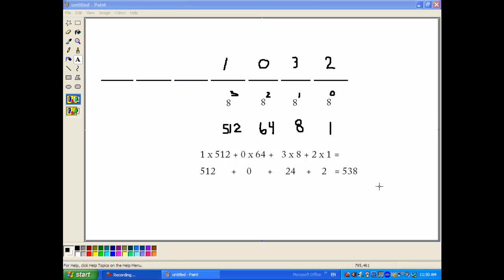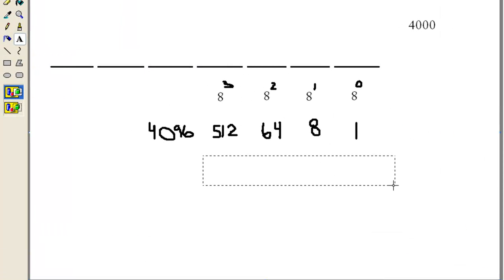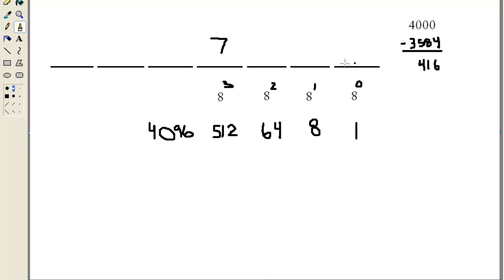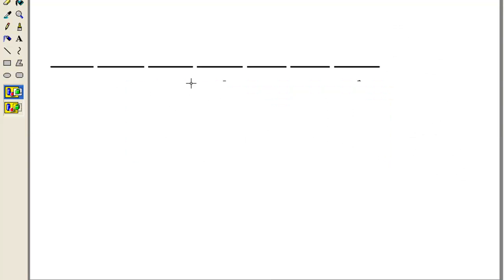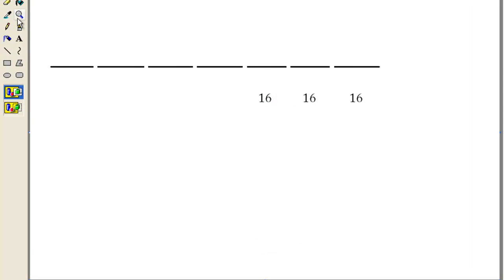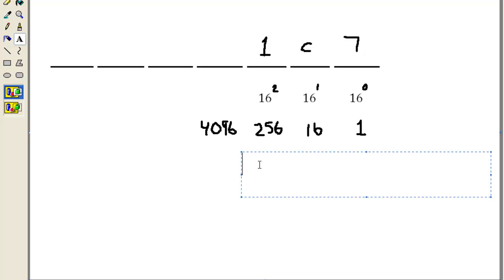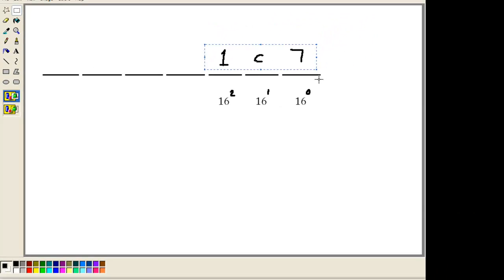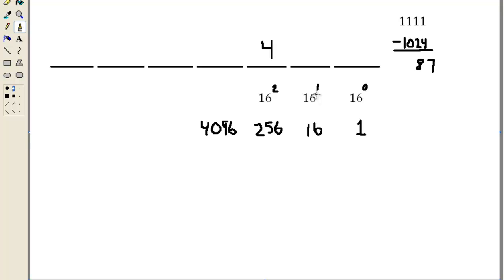Converting Number Bases Part2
This is part 2 of my video showing how to convert between number bases